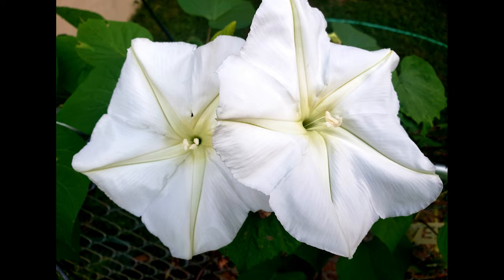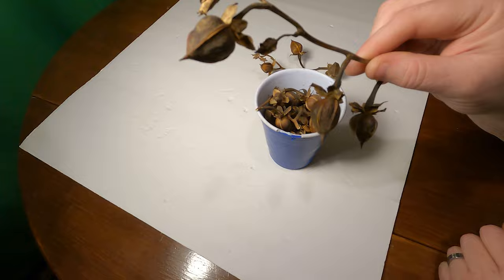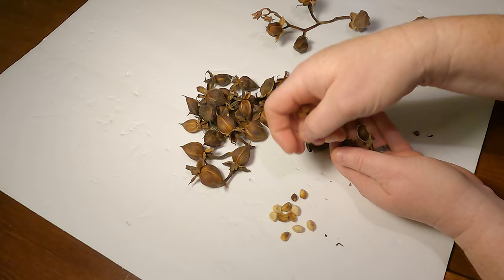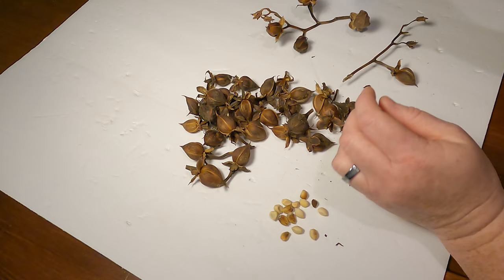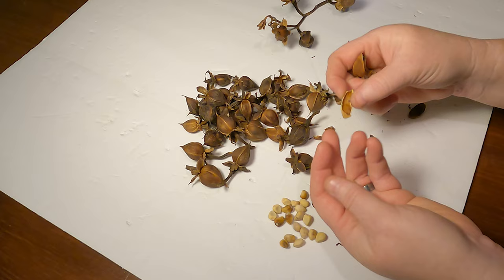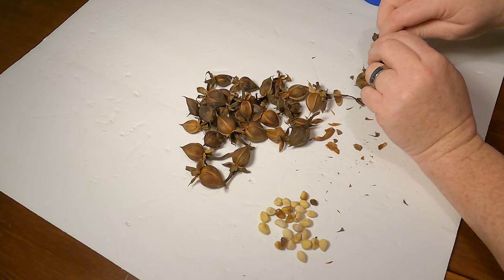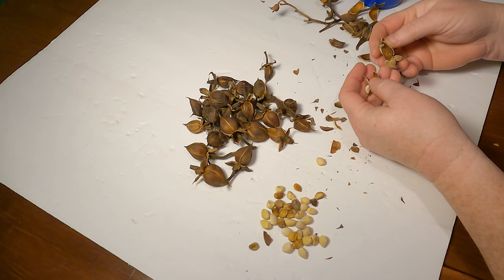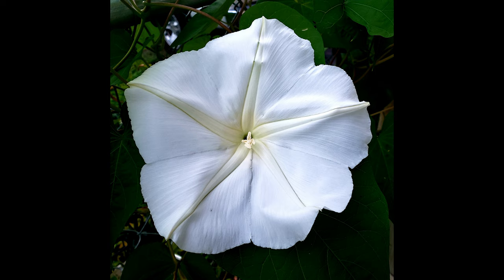Moonflower Seeds, Anyone?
On this episode of the Lake Hills City Birds I am going to save some moonflower seeds. Moonflowers are interesting vines that have seed pods. Each pod can contain up to 4 seeds. I got 62 seeds from 2 vines.

• RECIPES/BLOG CookinwithBobbiJo.com